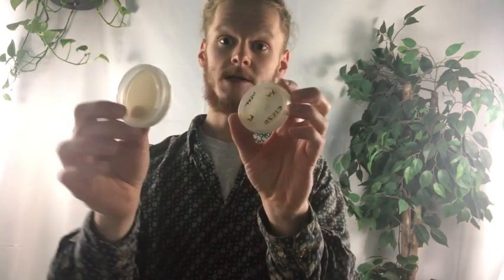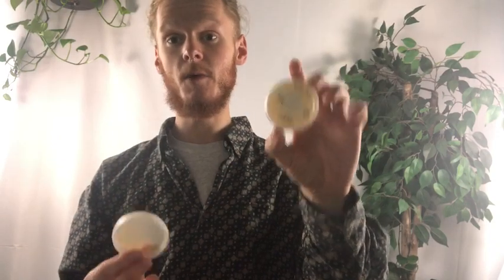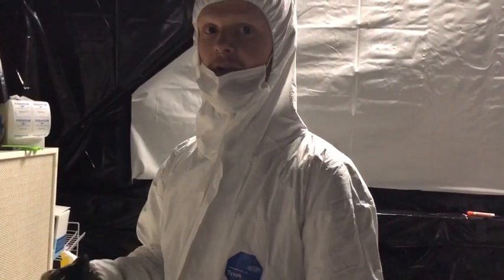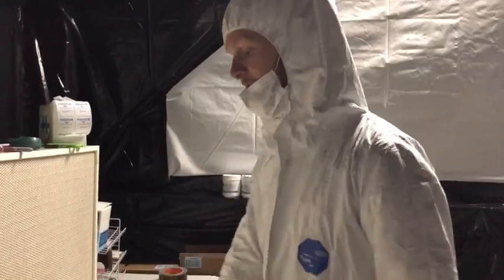Agar to Agar - Mushroom Growing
Learn how to go from Agar to agar in the lab for mushroom cultivation.
Learn from professional mushroom cultivators at Mushroom Revival to show you the ins and outs of taking a culture from one agar plate to another.